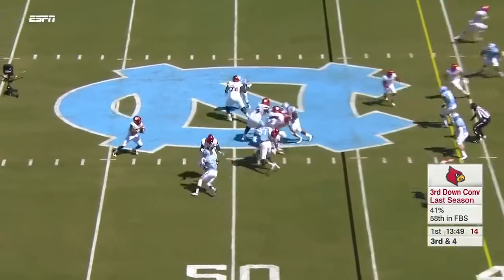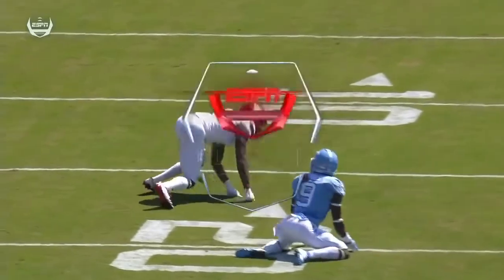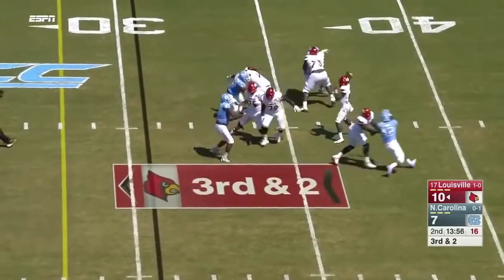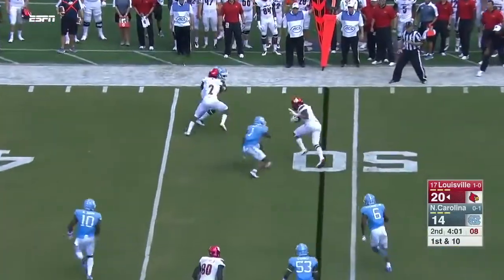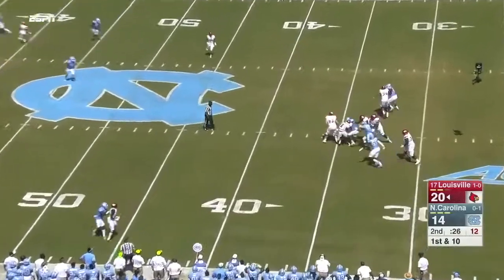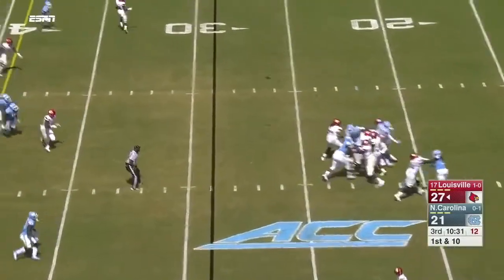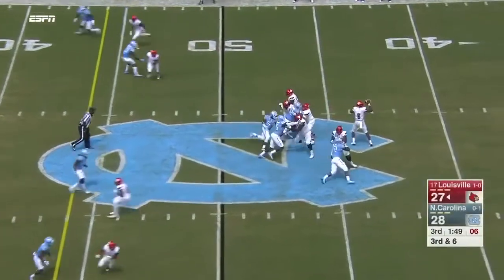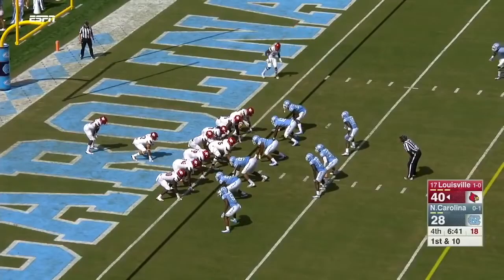Jaylen Smith (Louisville WR) Vs. North Carolina 2017